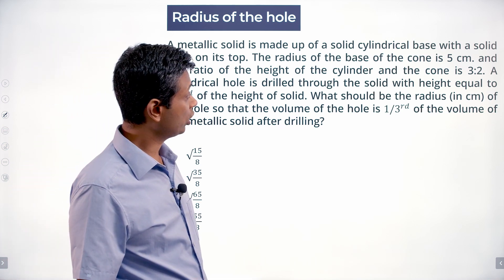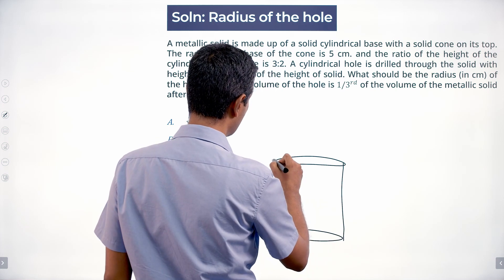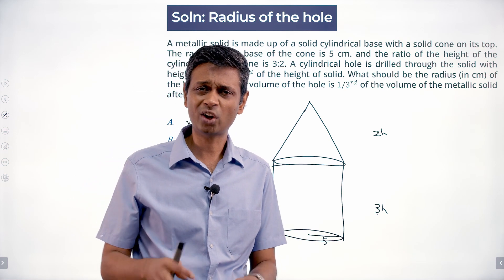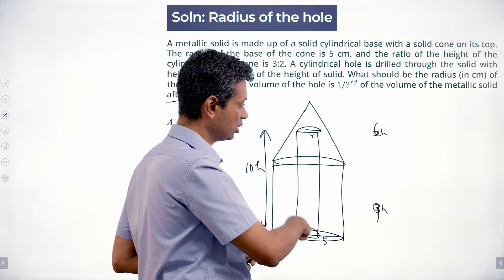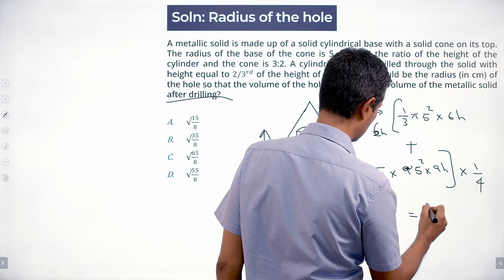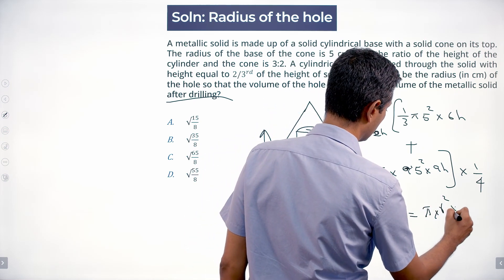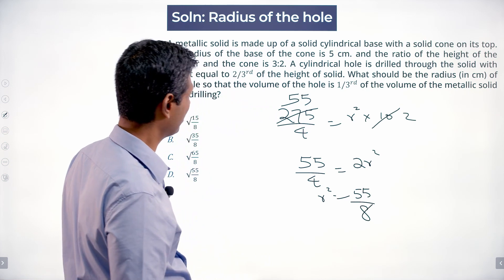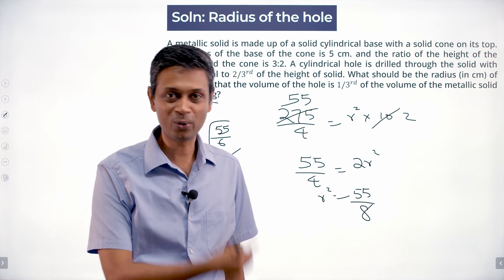IIFT 2018 Solutions Quantitative Aptitude | Radius of the hole | Question & Answer